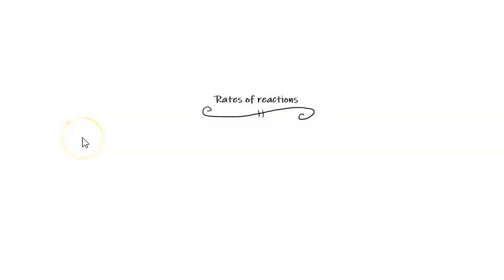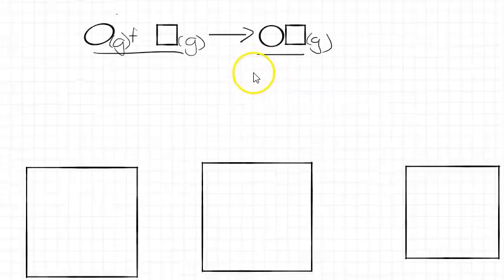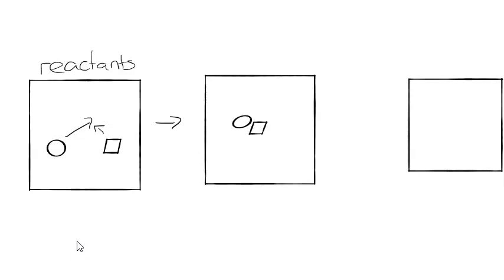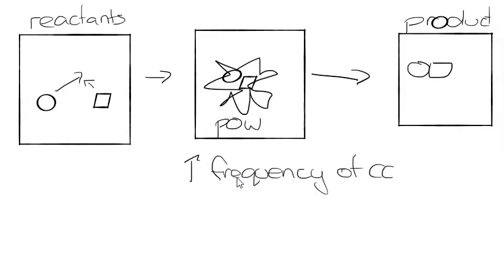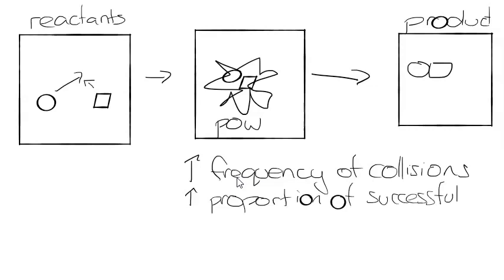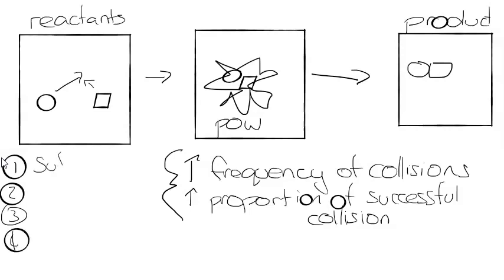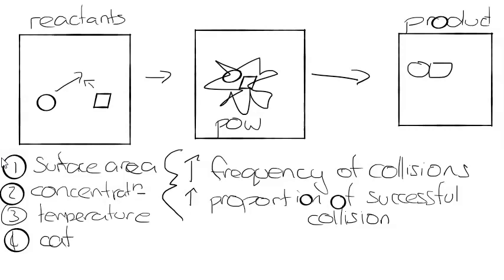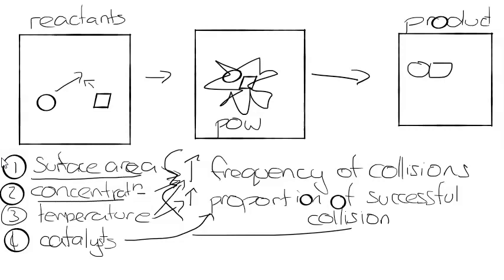Rates of reaction introduction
NCEA chemistry 2.6 - In this video we introduce rates of reactions